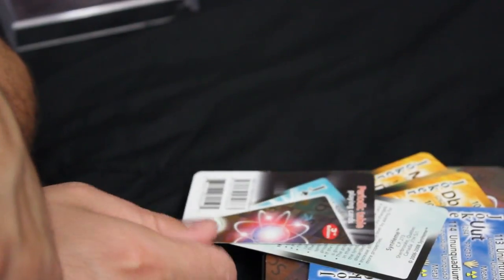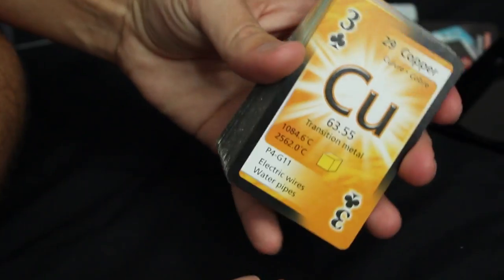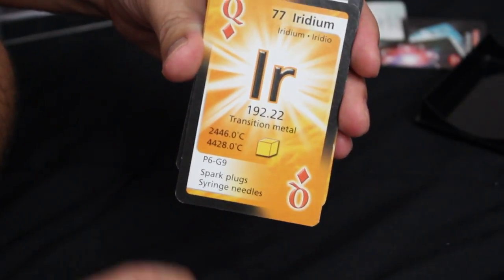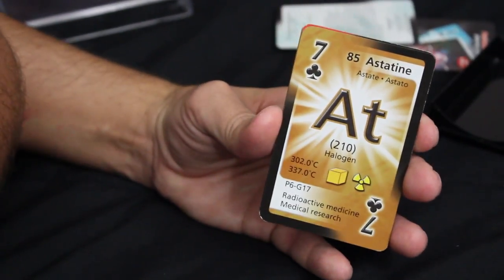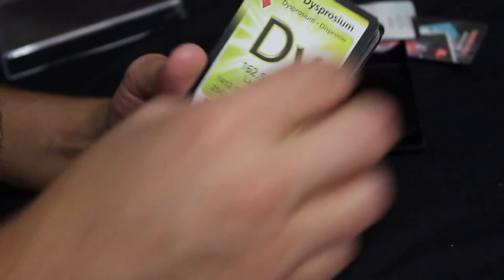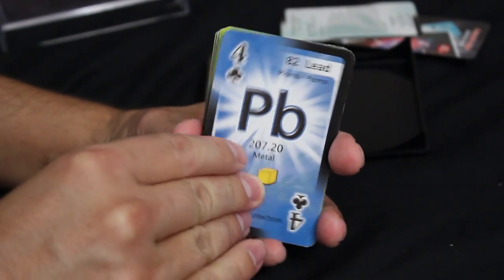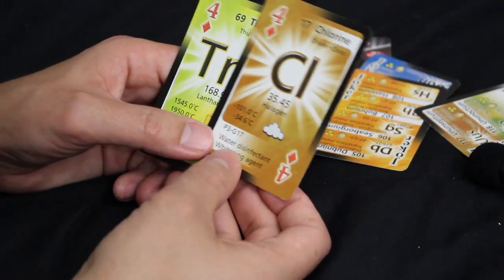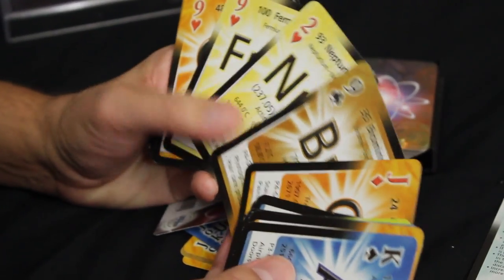Periodic Table Playing Cards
A double deck of regular playing cards with the Periodic Table Elements. Each card features one element, it has the atomic number, the mass, the category, melting and boiling points, period and group, natural state and common usages. A great learning aid.